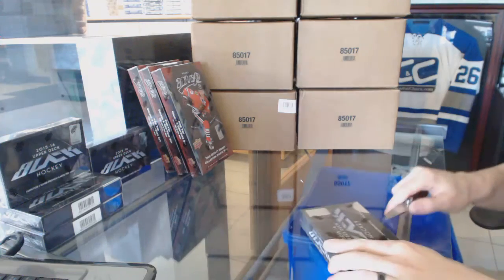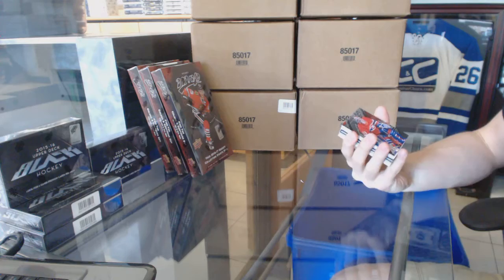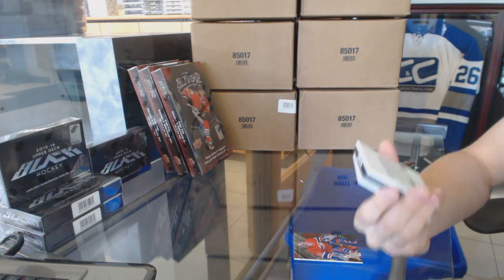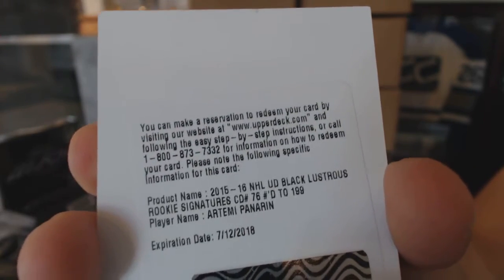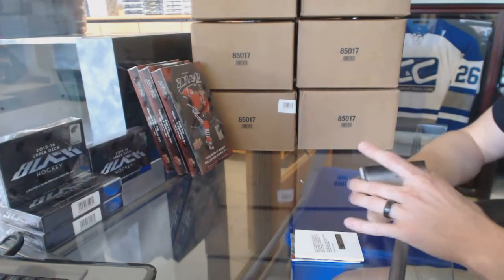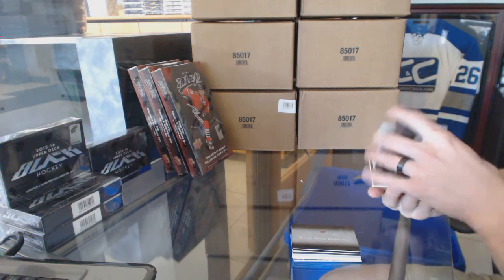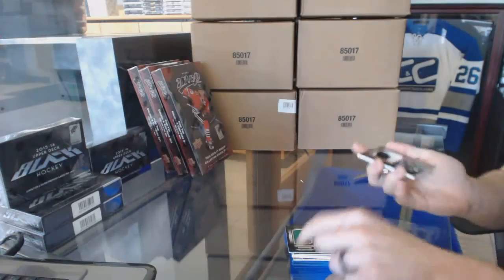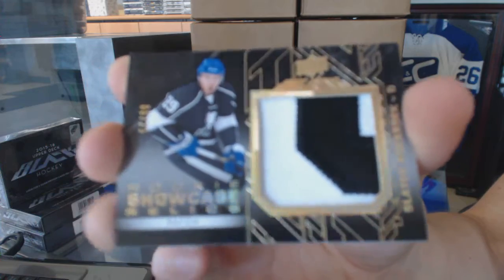Tripid2003's 15-16 Upper Deck Black Hockey Box Break